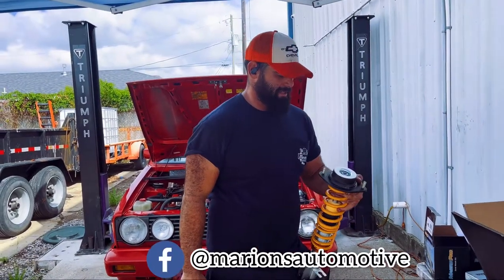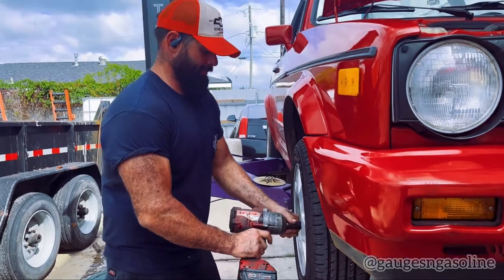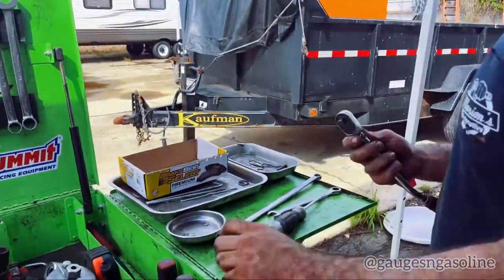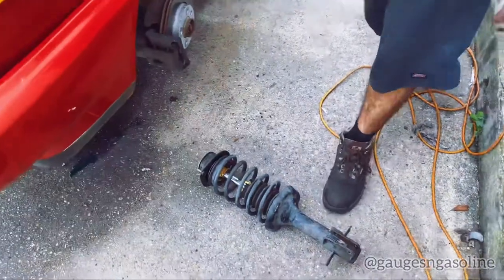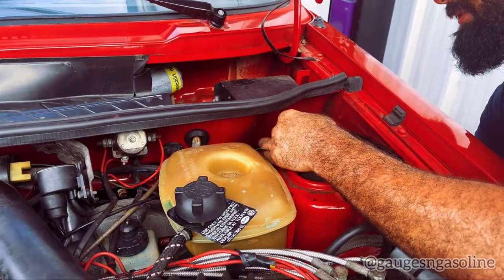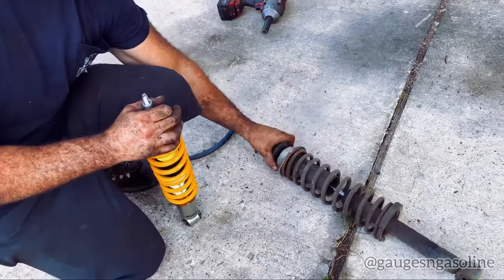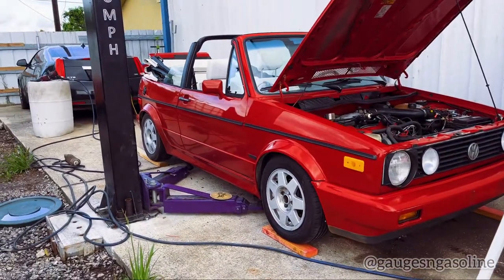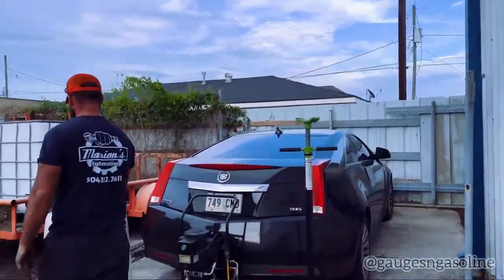We installed A complete coil over dop kit on the 1989 Volkswagen Cabriolet.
(Episode 50) In this episode, we installed A complete coil over drop kit on the 1989 Volkswagen Cabriolet.

* DIY's & How To's 😎
*Product And Tool Reviews 🔧